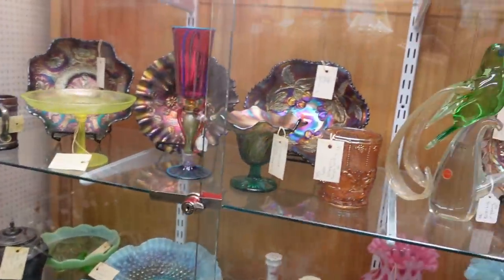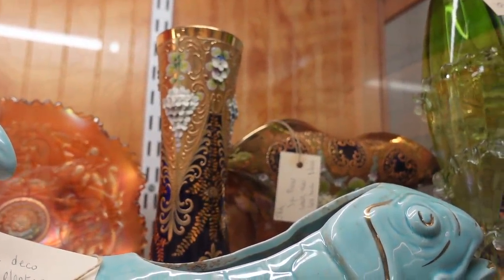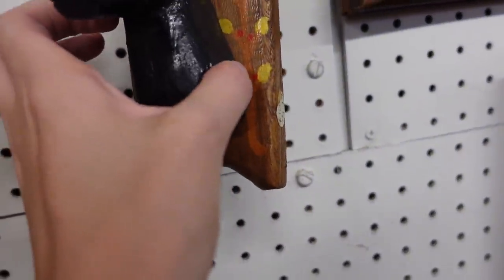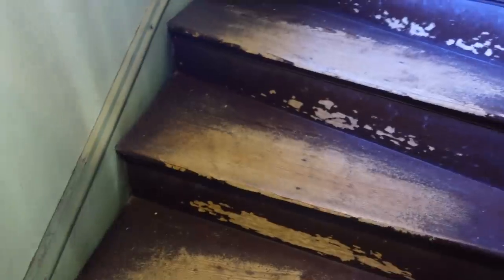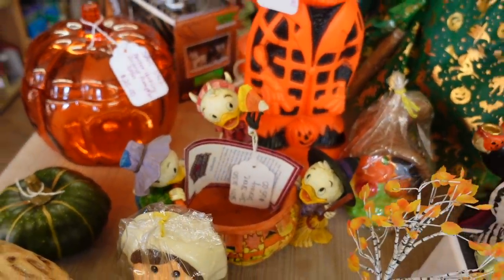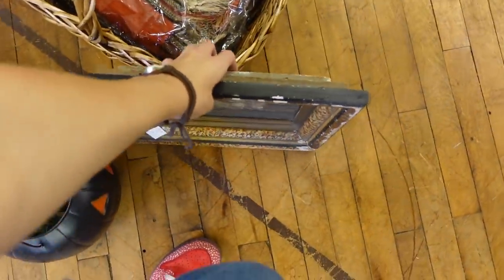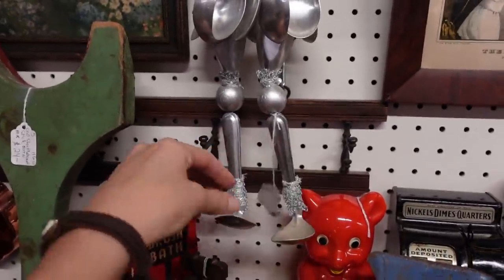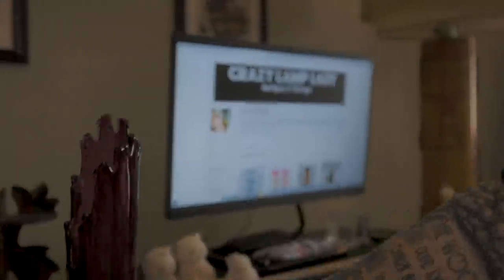Can't Believe It's STILL HERE | Shop With Me for Ebay | Reselling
I visited Bedford Street Antiques in Carlisle, PA to see what I could find to flip for a profit. It hadn't been very long since my list visit, but I still managed to find some treasures.